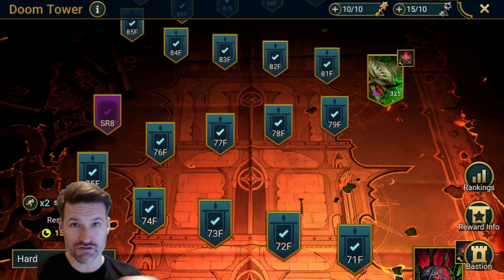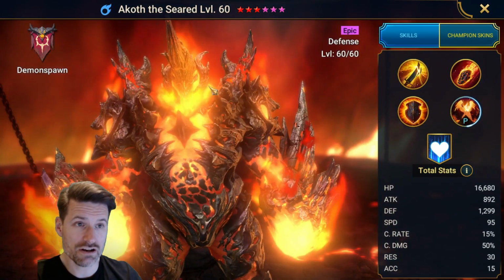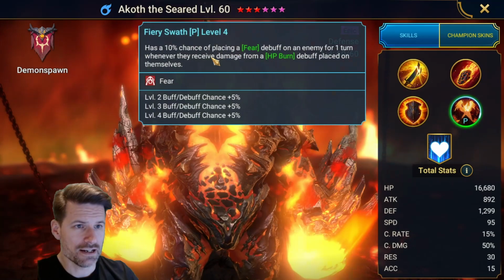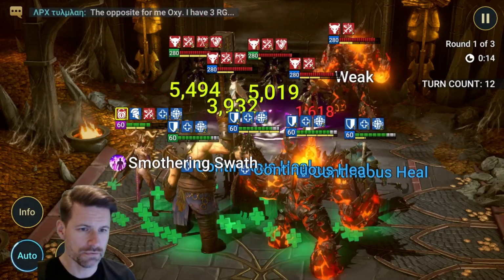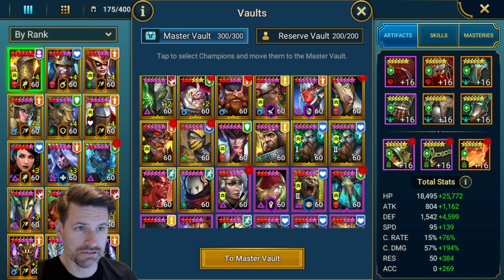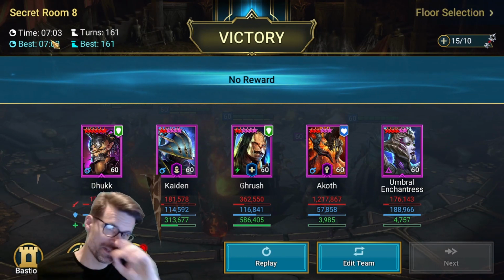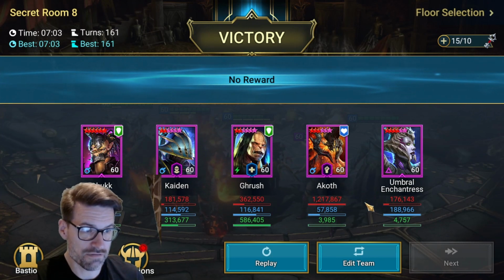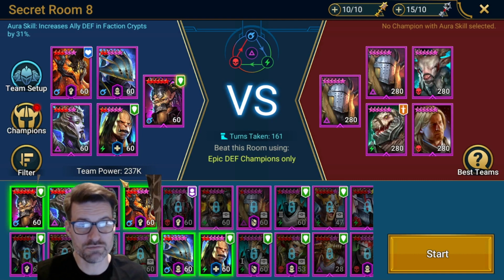Doom Tower Hard Eternal Dragon Rotation - Secret Series Room 8 - Epic Defence Champions Only!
Hey Raiders

Welcome to part 8 of my Doom Tower Hard Secret Room Series.

JG.